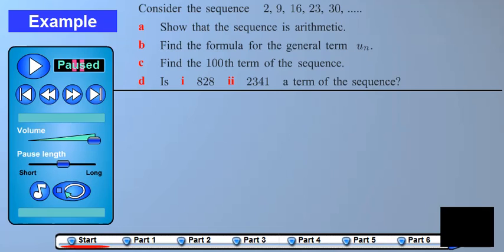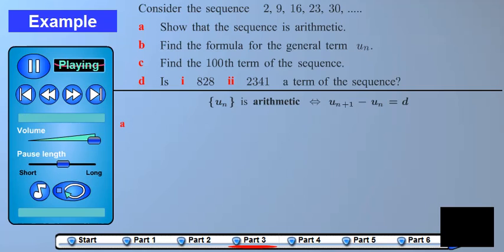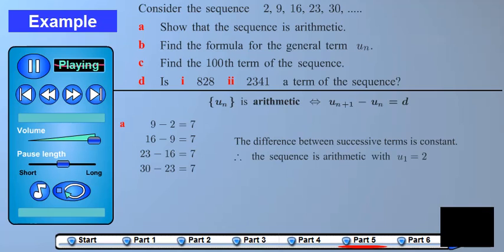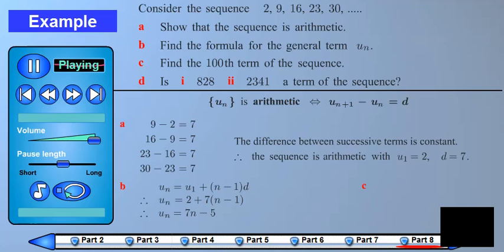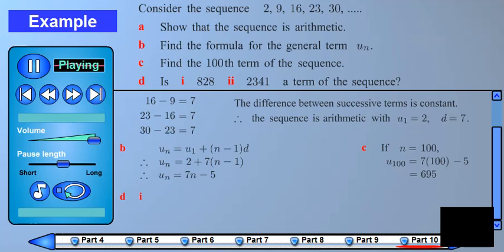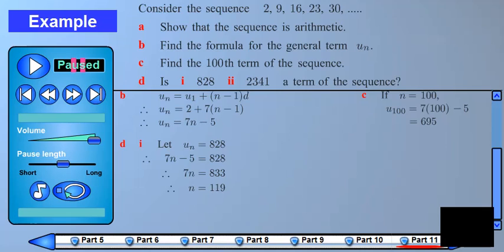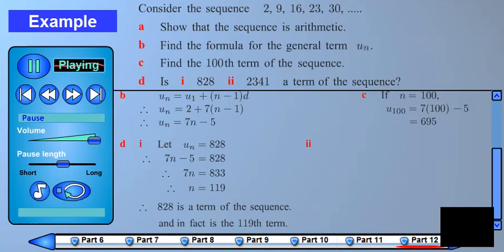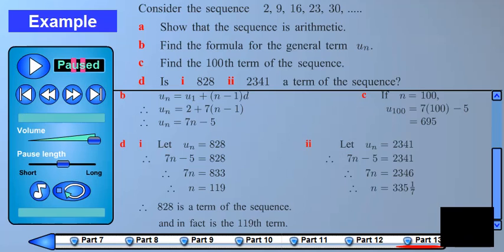Math-Grade 11-Arithmetic sequence L2 -Mr :Mostafa Khedr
Math-Grade 11-Mr :Mostafa Khedr
Lesson:Arithmetic sequence L2